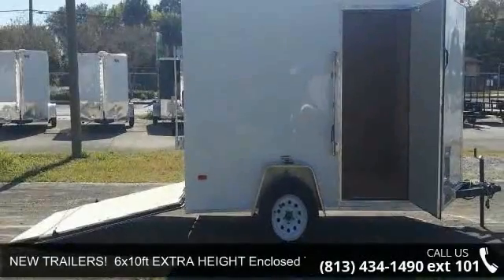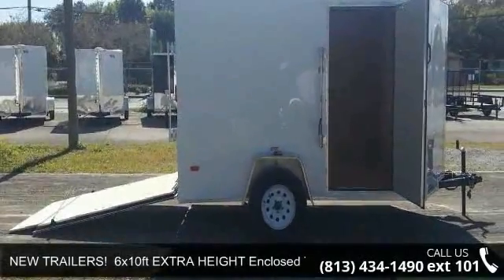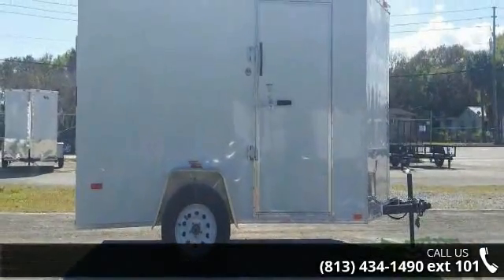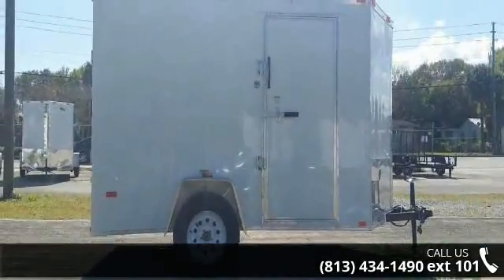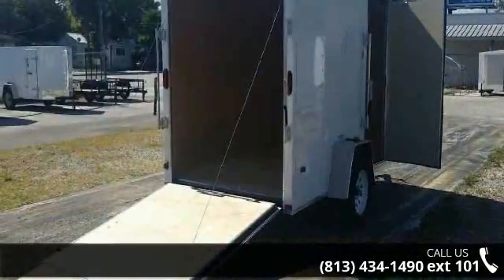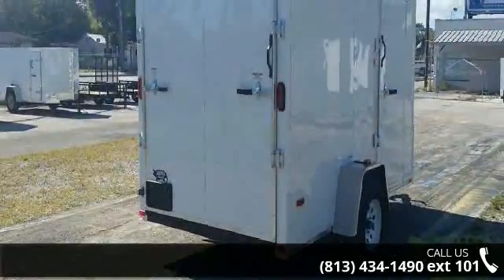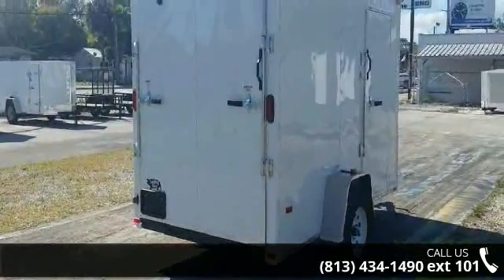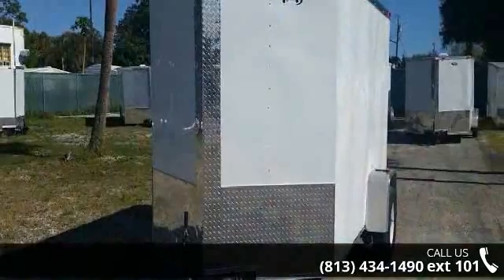NEW TRAILERS! 6x10ft EXTRA HEIGHT Enclosed Trailer with ...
NEW TRAILER with Extra 3 inches of inside height! More standing headroom inside trailer!PRICING INFO:Bushnell Florida pick up price = $2,154 -price of trailer from our lot in Bushnell (FL) Factory location pick up price = $2,0O4 (factory located in Georgia for factory pickups.Call us for current pricing info as additional fees /or taxes may apply to the above prices, depending on where you pick up trailers! This white exterior trailer has Single Axle . V shaped front (reduces wind drag when driving with trailer and offers more room up front! ) Diamond plate stone guard on front. Extra 3 inches of interior trailer height More headroom inside! Rear Ramp with spring assist allows foreasier loading and a Side door with bar lock. " Plywood flooring. 205/75/15 tires. 12 volt dome light w/ wall switch. Side air vents. MORE!